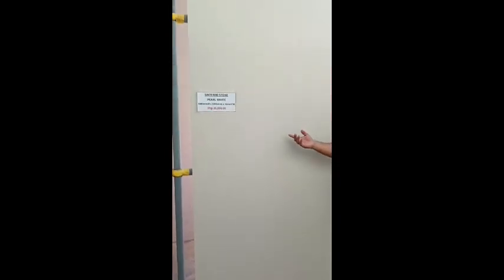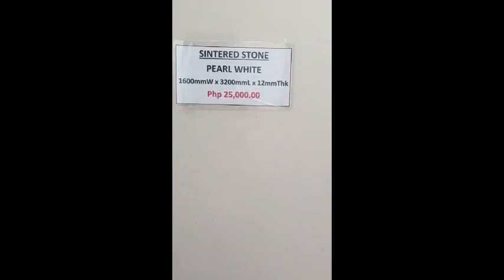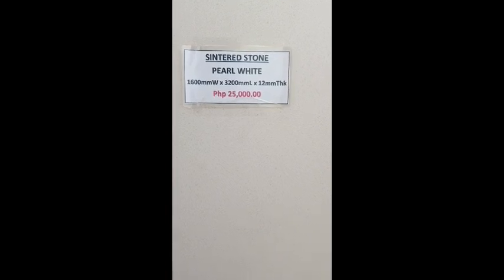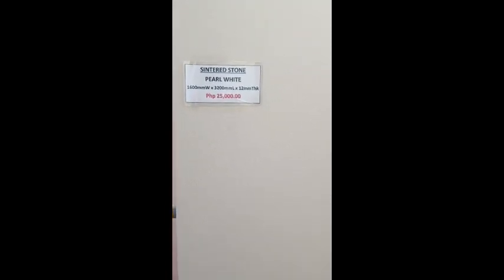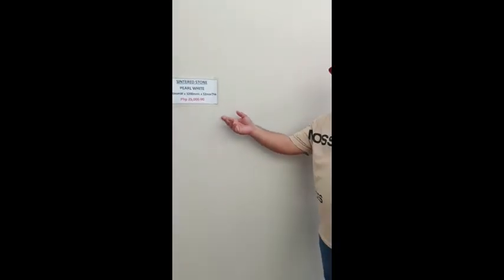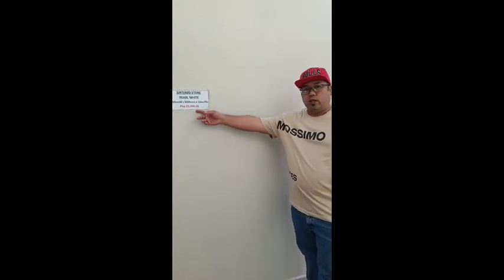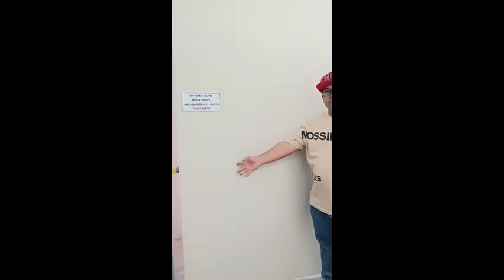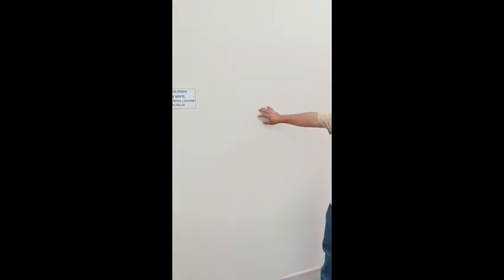Direct Import Stones